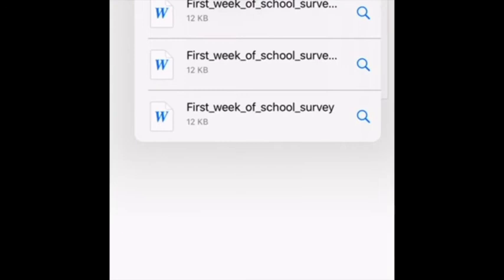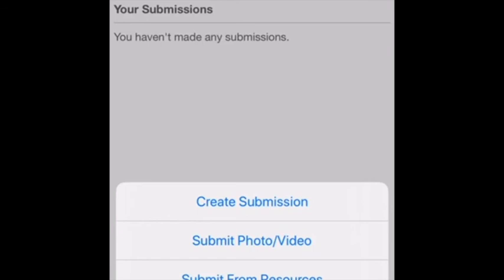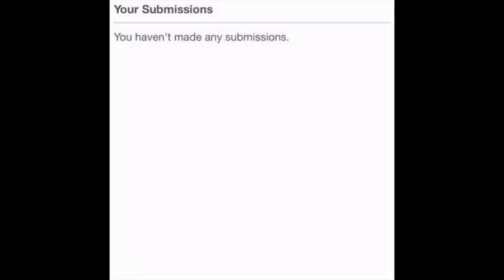Schoology Basics Video 3 1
A tutorial video on how to turn in assignments on Schoology using a phone or tablet.